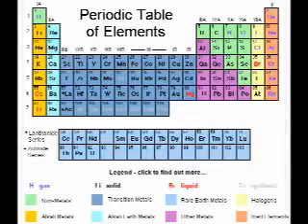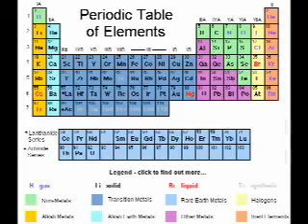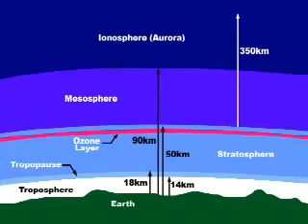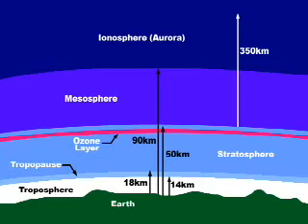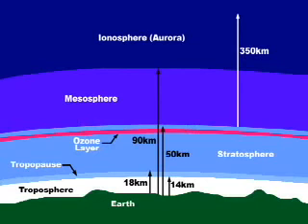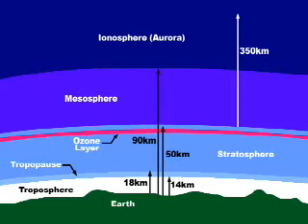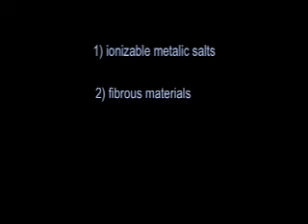CHEMTRAILS Cliff Carnicom 2008 VERY IMPORTANT PLEASE SHARE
This has been downloaded from yoryevrah's account.
Clifford Carnicom has spent years studying chemtrails. This talk is at the California Chemtrail Convergence (May 17, 2008, LA), where he touched on 3 important apects of chemtrails : 1) ionized metalic salts; 2) fibrous materials (Morgellans), and 3) dessicated blood cells.